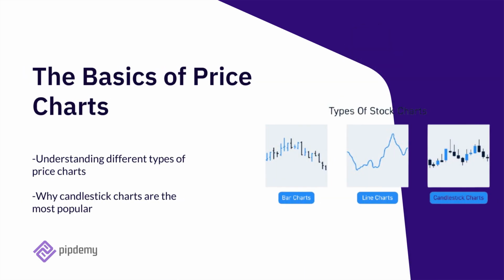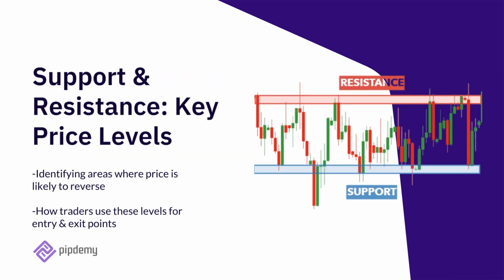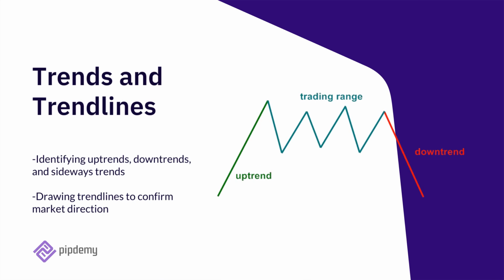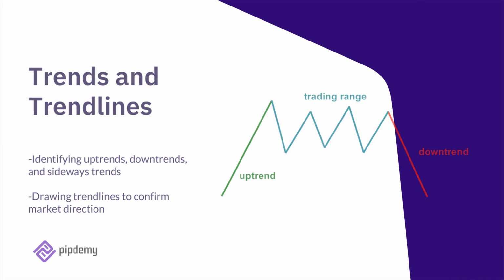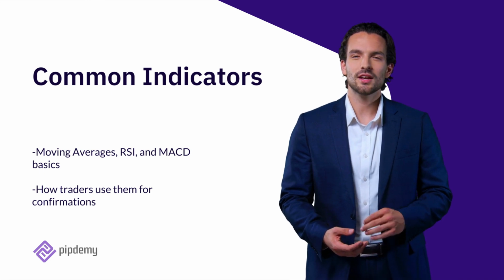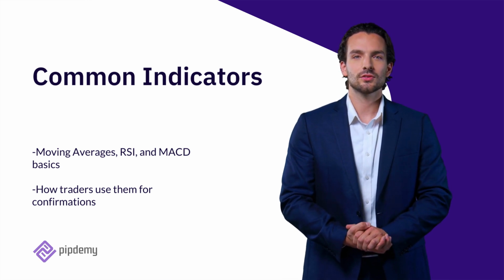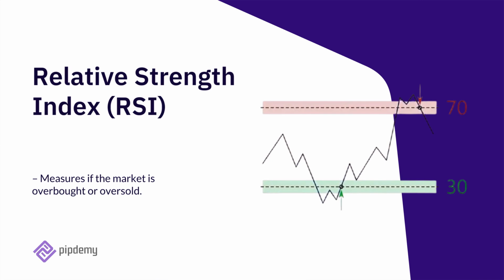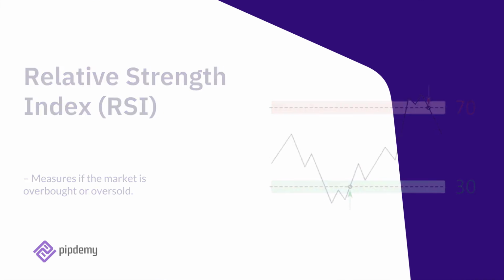1. What Is Technical Analysis?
📉 Want to make smart trading decisions? It all starts with **technical analysis**.

In this essential lesson from Pipdemy’s Elementary School level, you’ll learn:
✅ What technical analysis is — and why it matters
✅ How traders read price charts, patterns, and indicators
✅ The difference between technical and fundamental analysis
✅ Why technical analysis is used in nearly every strategy

This video gives you a solid foundation before diving into tools like support & resistance, moving averages, and more.

📱 Get the Pipdemy app on Android & iOS to learn anytime, anywhere.